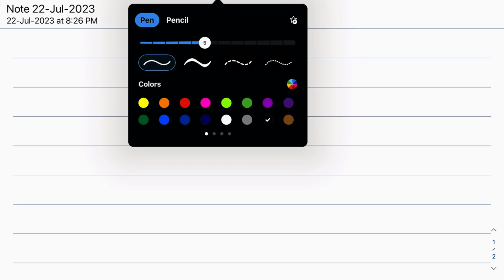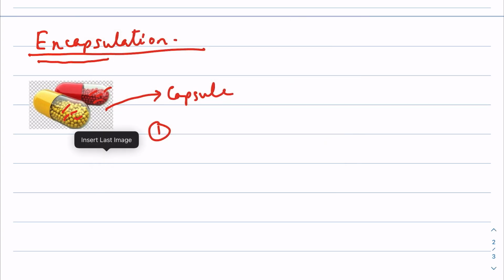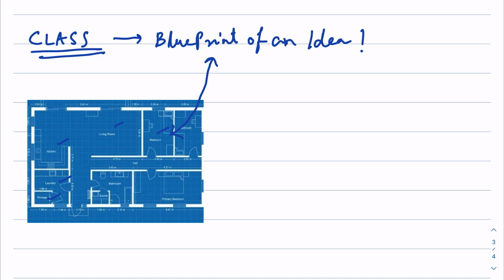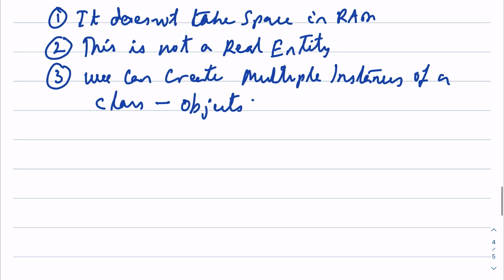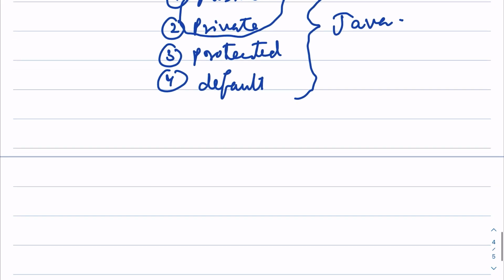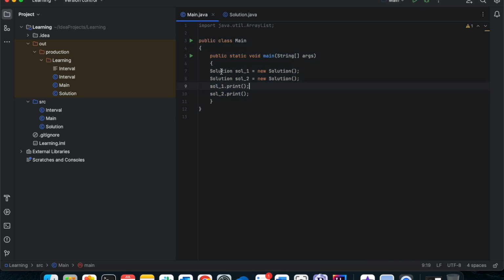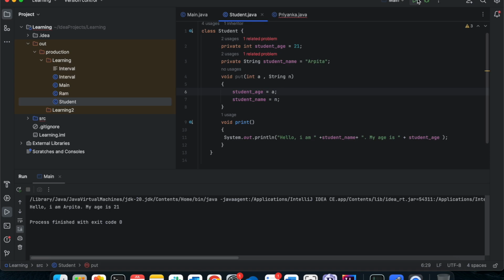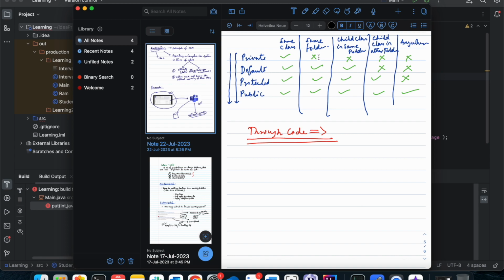Abstraction, Encapsulation and Access Modifiers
Video about Abstraction, Encapsulation and Access Modifiers with Examples